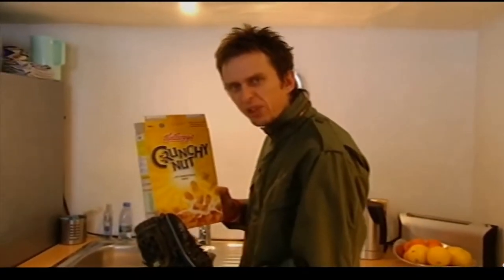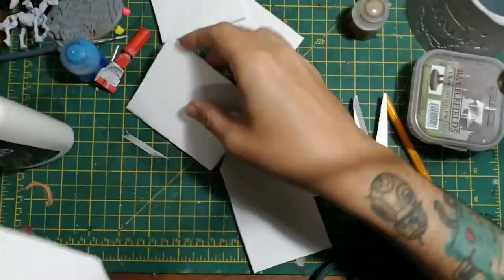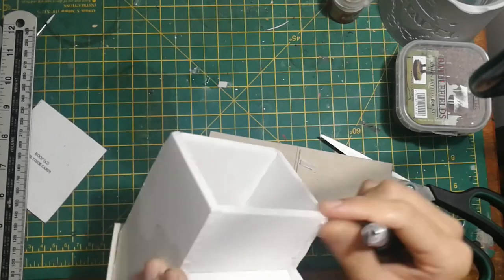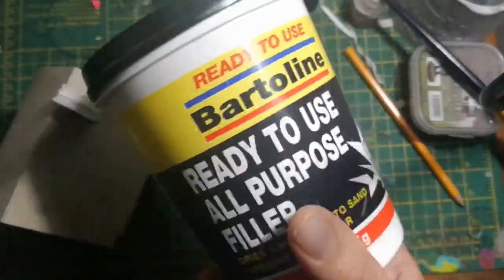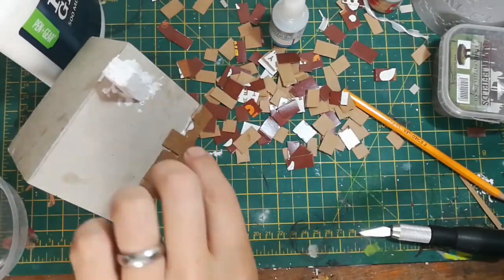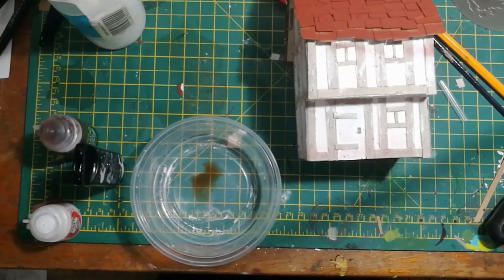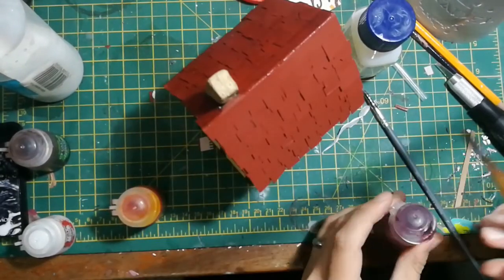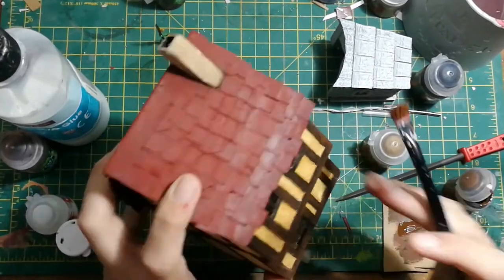Classic White Dwarf: Fantasy Town House Build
In this video I follow a tutorial from White Dwarf 131 way back in 1990 for a fantasy town house. If you'd like to build it yourself you can find a PDF of the issue here: